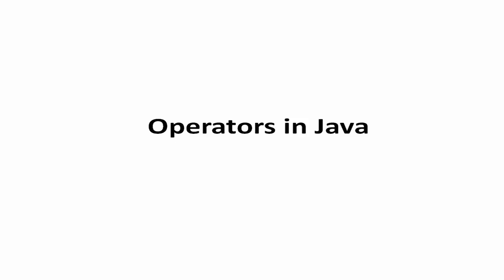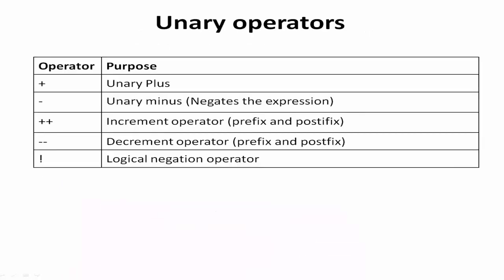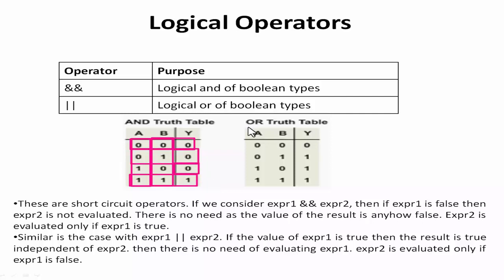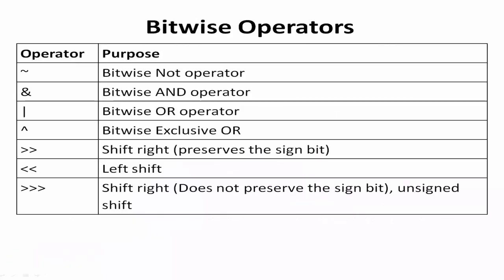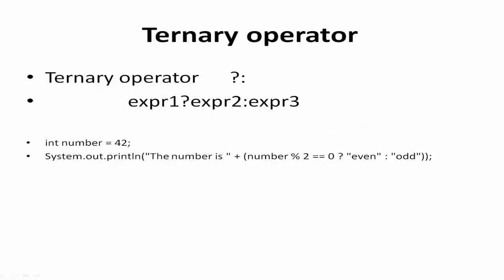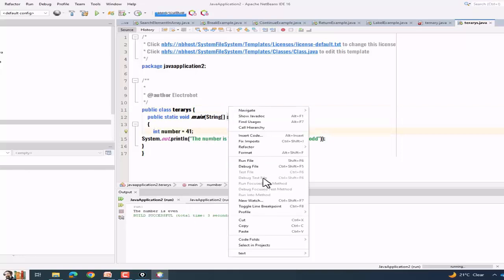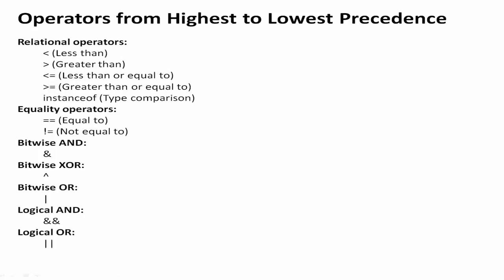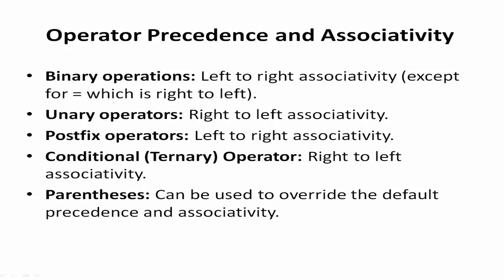20 - OPERATORS IN JAVA